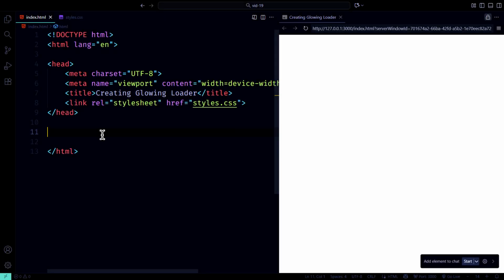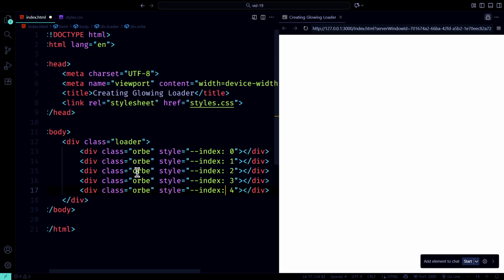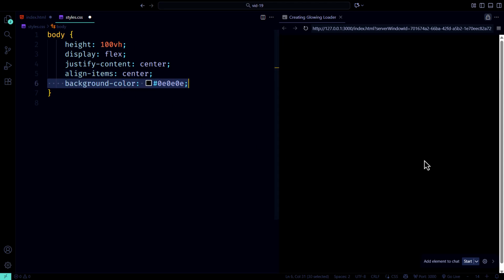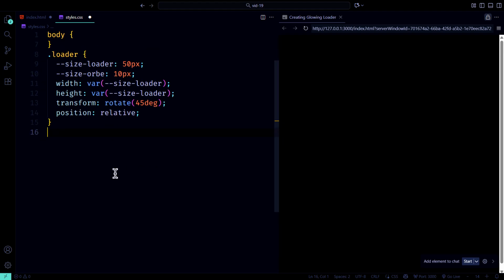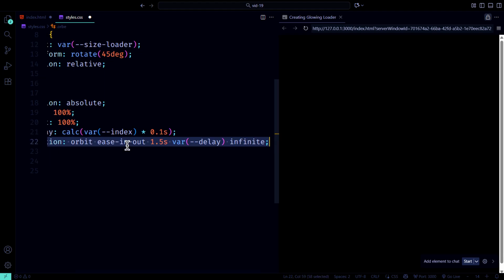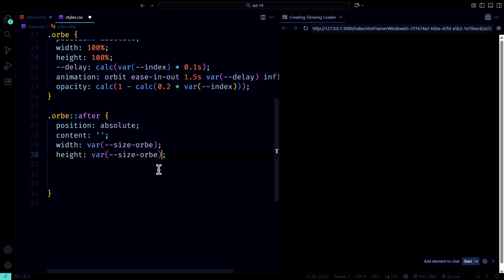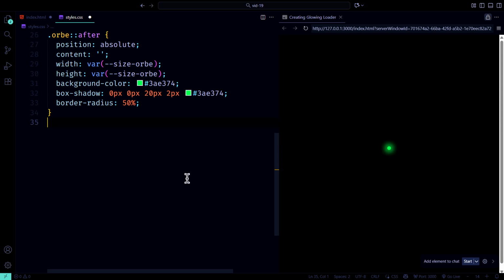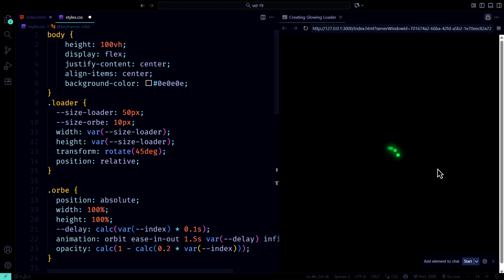Create a nice orbit loader using HTML and CSS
In this video, we are going to learn how to create a nice orbit loader using html and css, this video helps you learn creating elements with glowing effects and animations, so watch the video till the end.